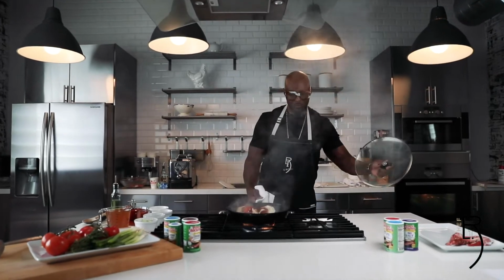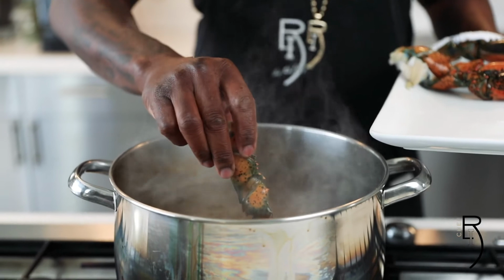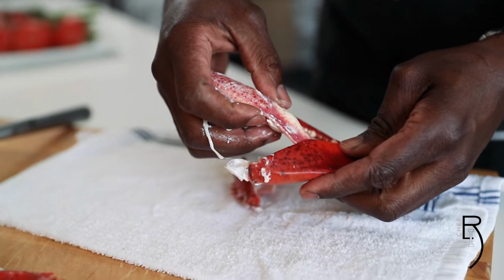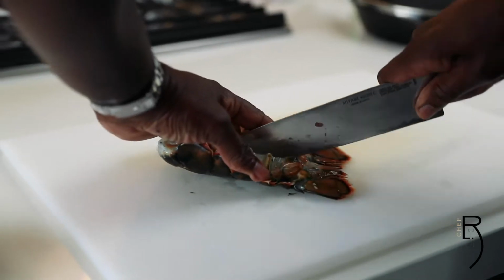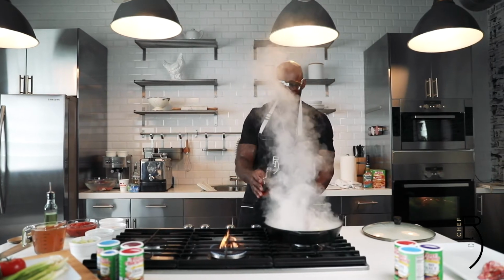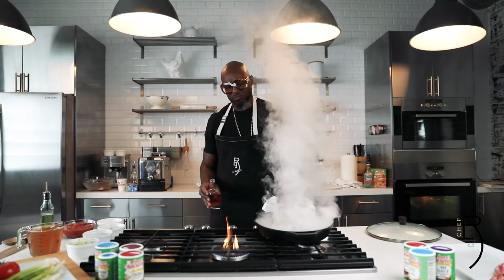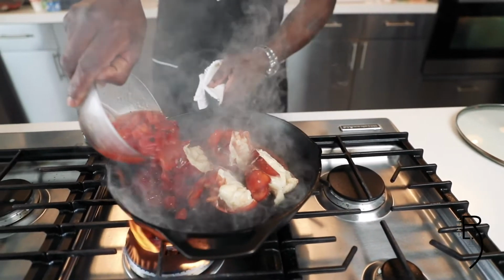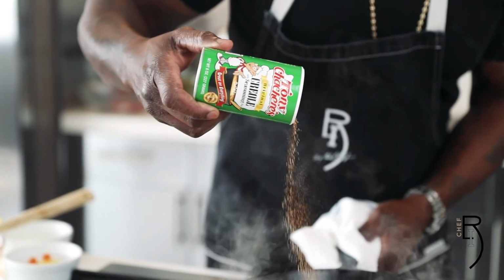Pan Roasted Lobster mp4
With a touch of Tony's Original Creole Seasoning, brandy, fire-roasted tomatoes and oil, you are one bite away from Chef RLI's delicious Pan Roasted Lobster recipe.